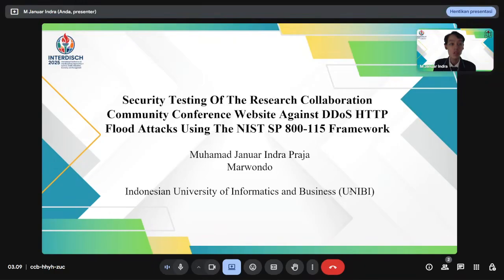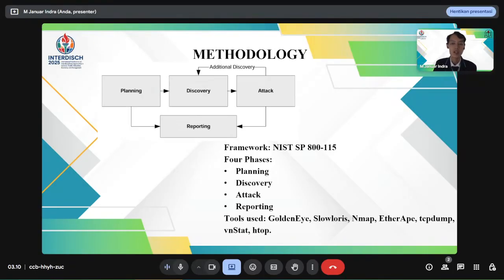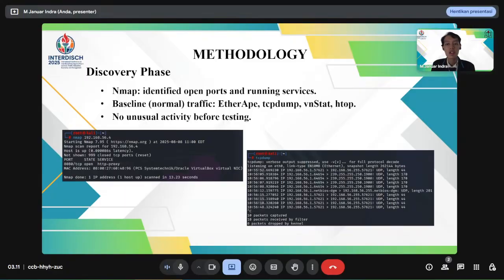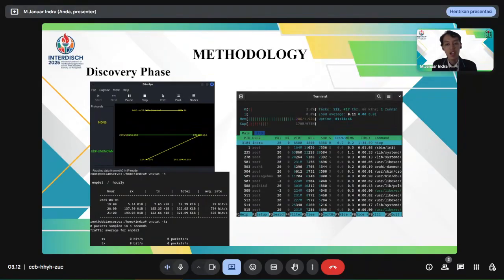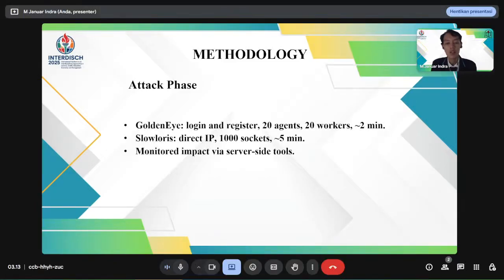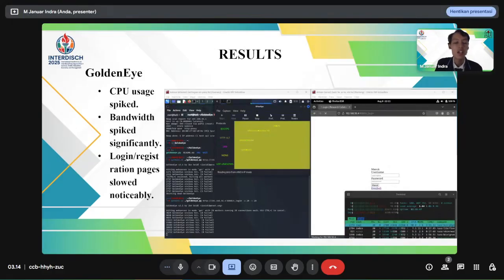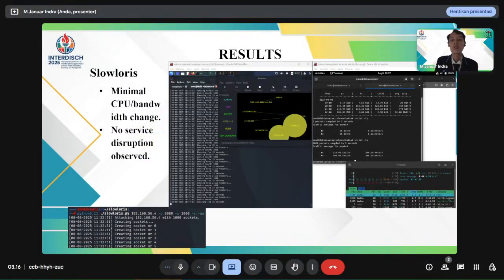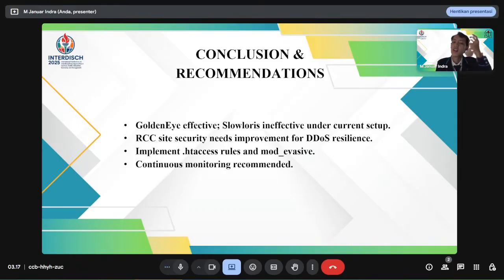Security Testing Of RCC Conference Website Against DDoS HTTP Flood Using NIST SP 800-115 Framework